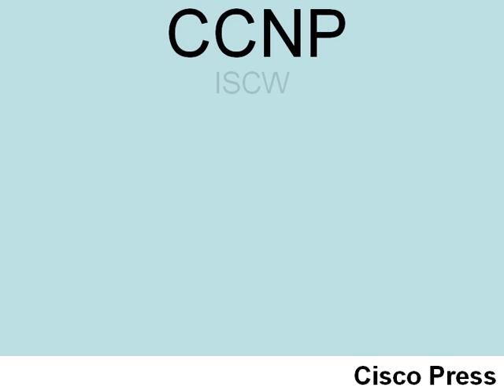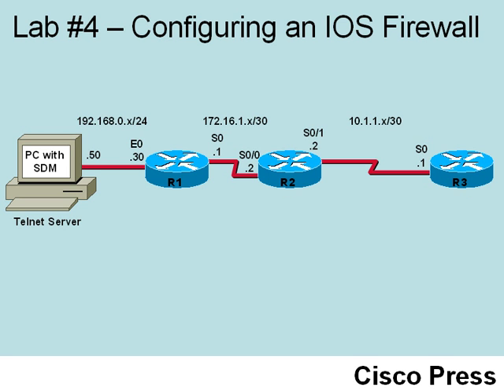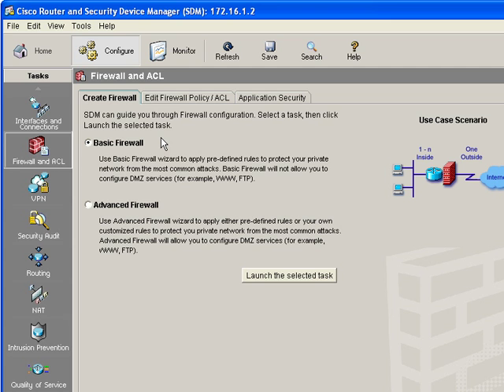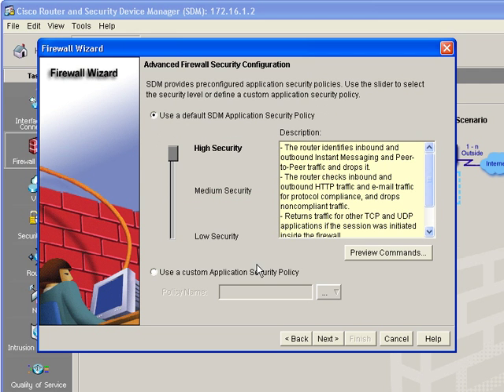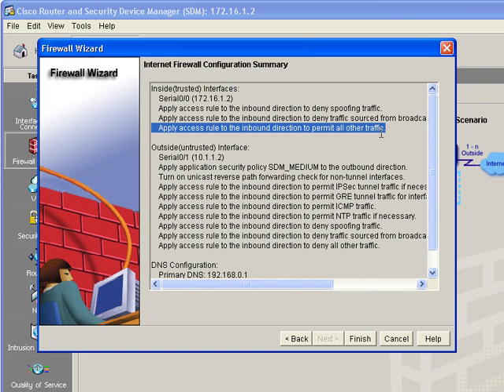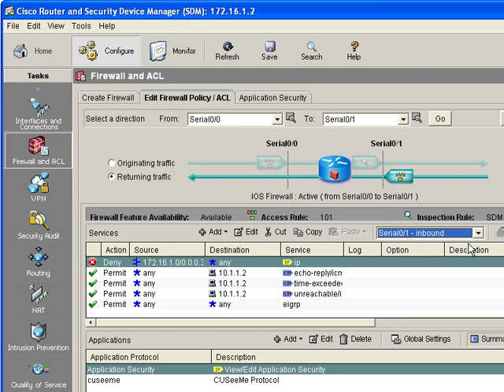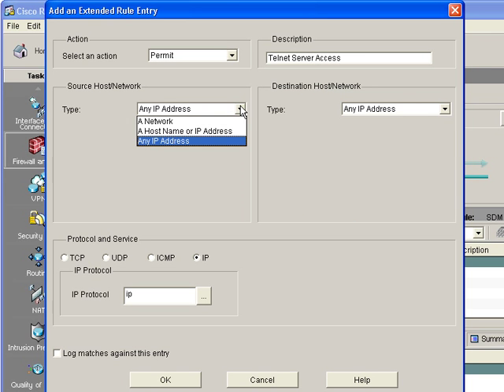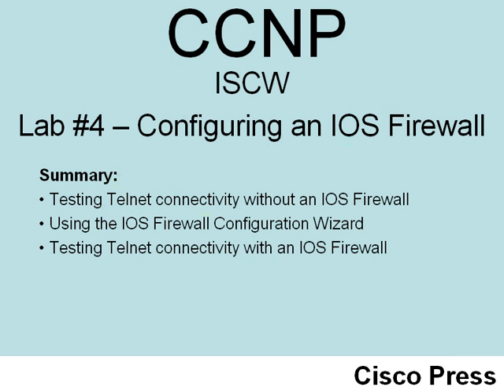CCNP - iscw 4